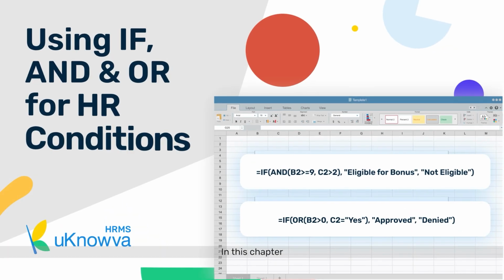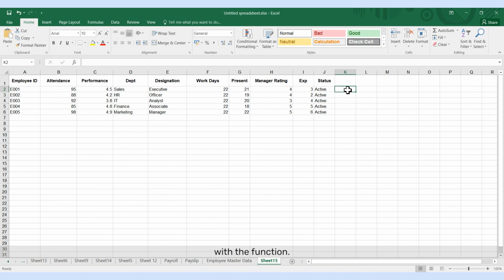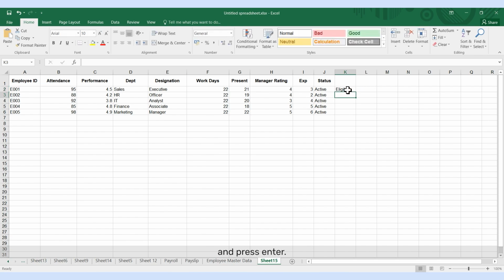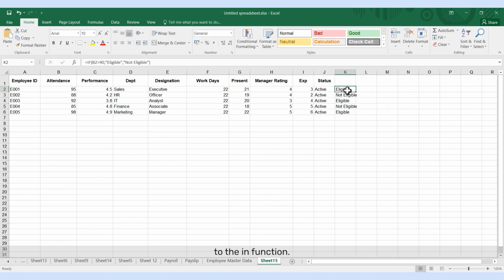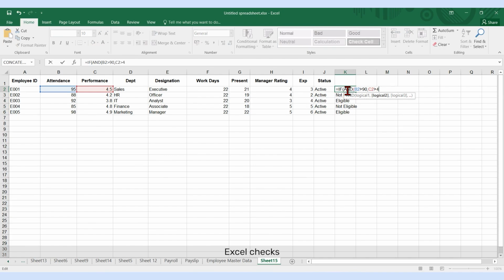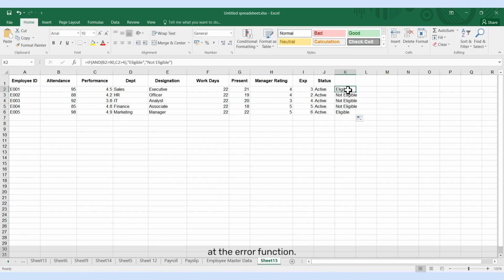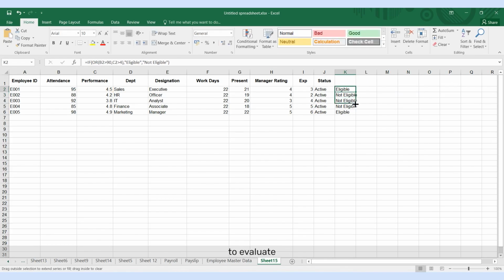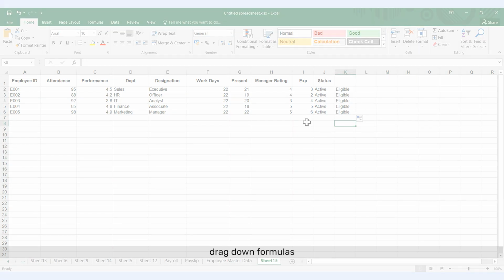Excel for HR: Using IF, AND & OR Functions | Manage HR Conditions Easily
Description:
Learn how to use IF, AND, and OR functions in Excel to handle HR conditions and automate decisions.

This quick guide helps you simplify approvals, eligibility checks, and data analysis with ease—perfect for HR professionals and beginners.